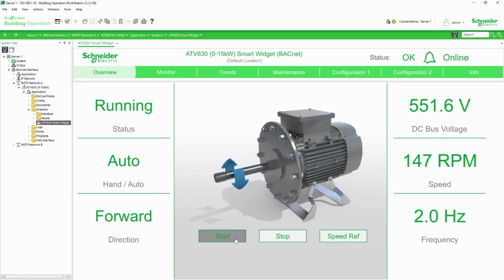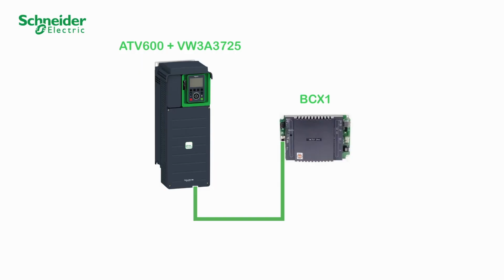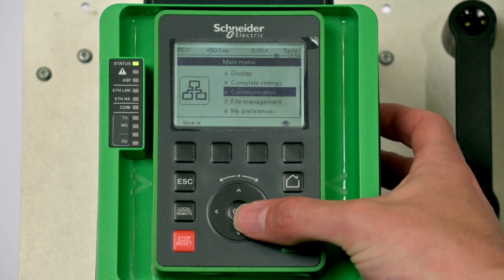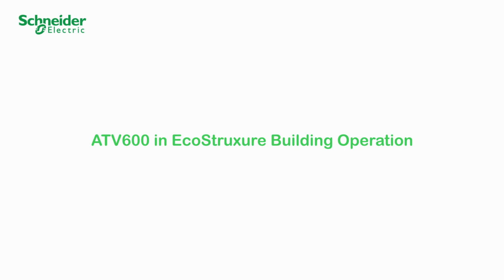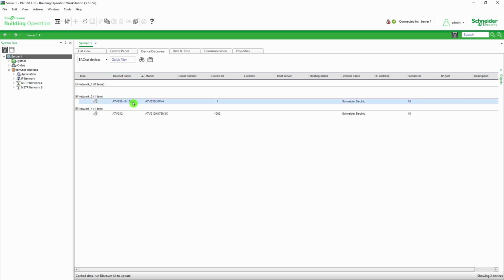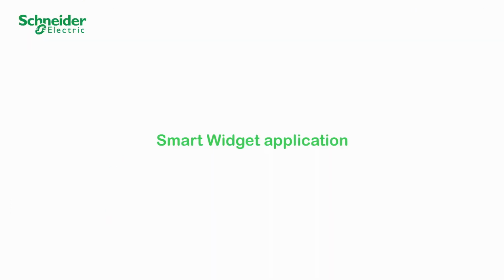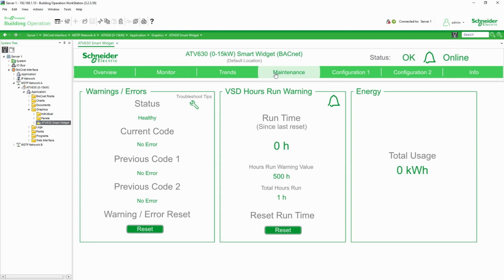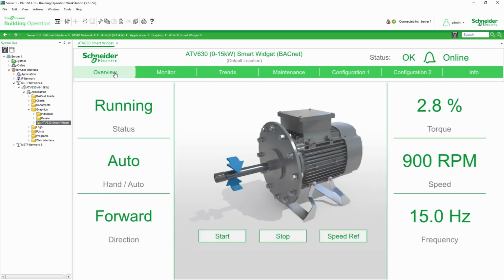How to Integrate ATV600 to EcoStruxure Building Operation | Schneider Electric Support